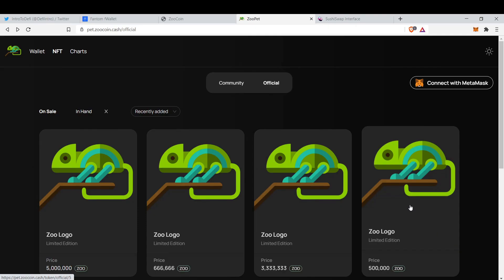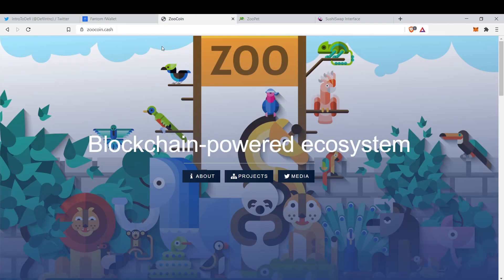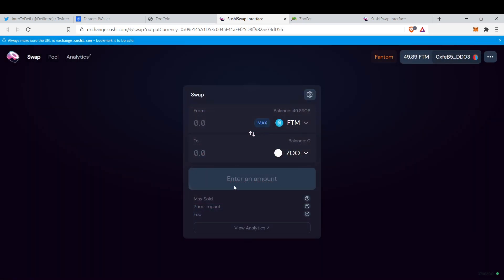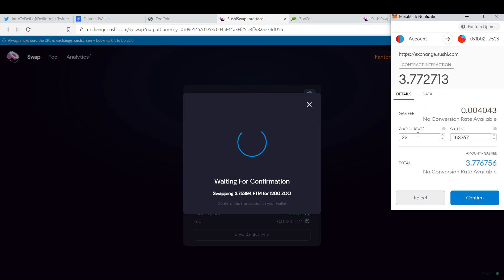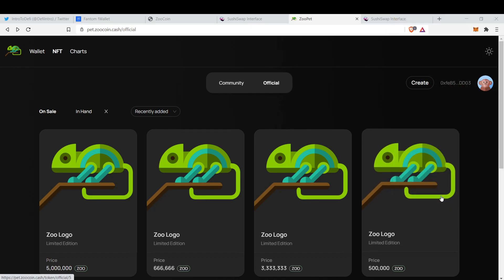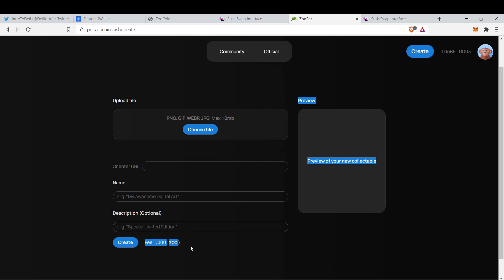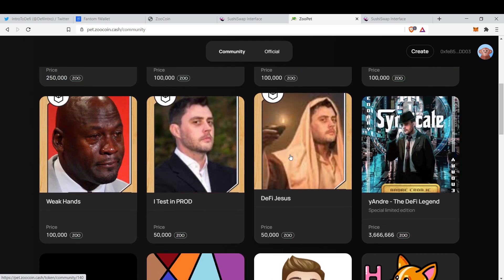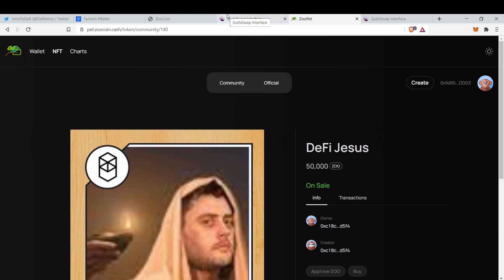First NFT market place on Fantom Opera! How to use it? How to create NFTs?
The walkthtrough of how to create NFTs in the first NFT market place in opera! Too cheap, too fast, effortless!

zoocoin.cash